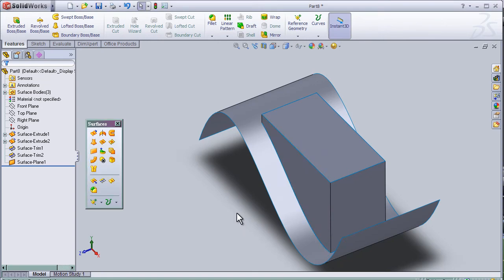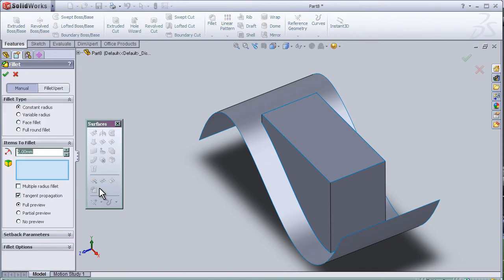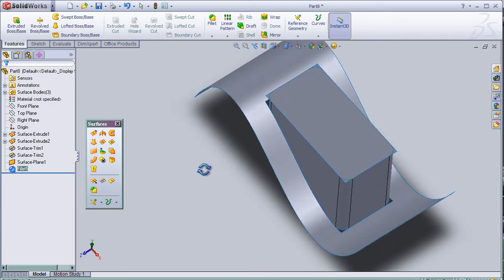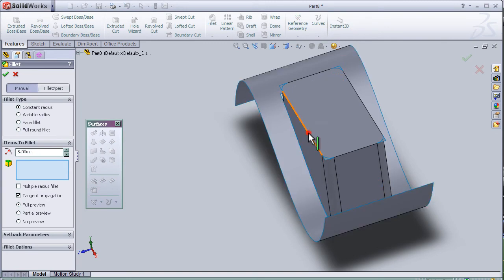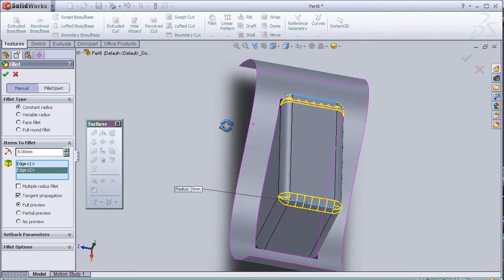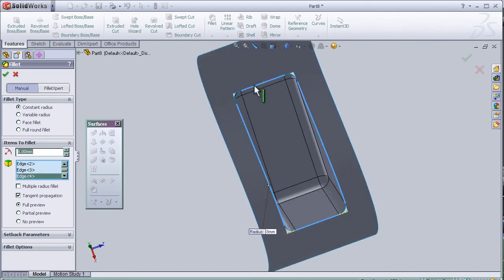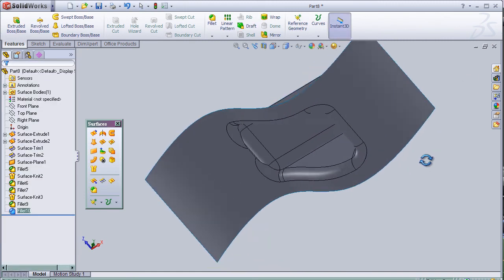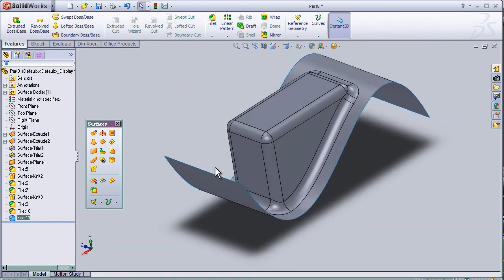21- SolidWorks Surface TUTORIAL: FILLET SURFACE